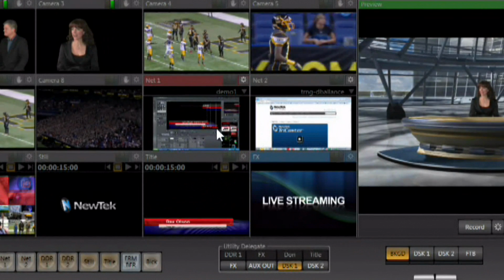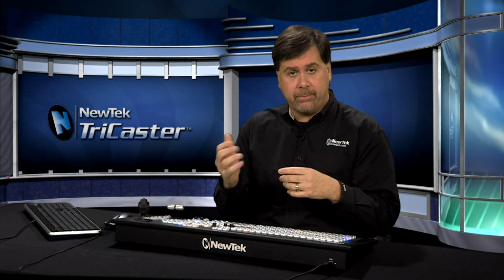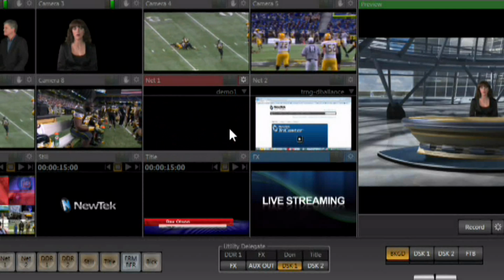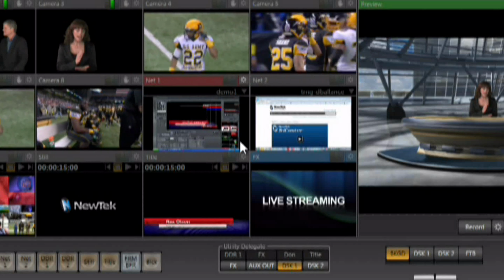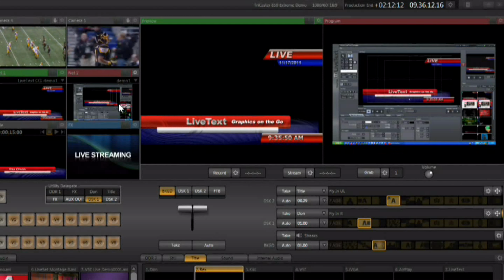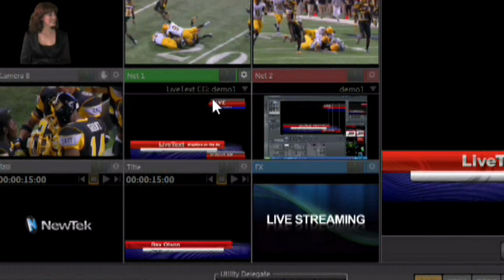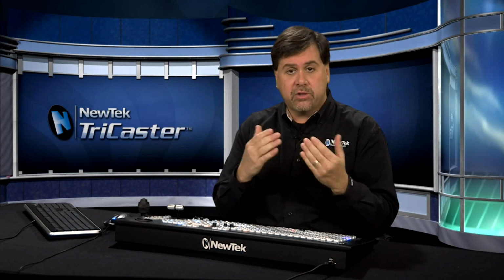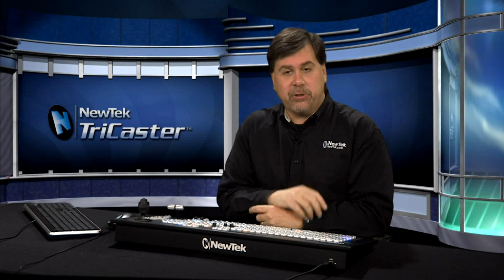NewTek TriCaster 850 Get Started Training - 11 Network Inputs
In this video, Don Ballance, NewTek's Director of Training Worldwide shows you how to set up and use the network inputs to bring and external computers display into the live production as well as how to use the Apple Airplay functionallity with the TriCaster 850.

Here are the links to the other training videos for the TriCaster 850.

TriCaster 850 Get Started Training - Chapter 4 Configuring the Modules